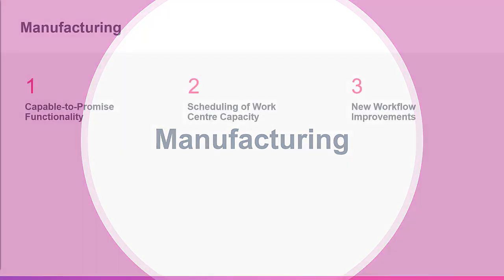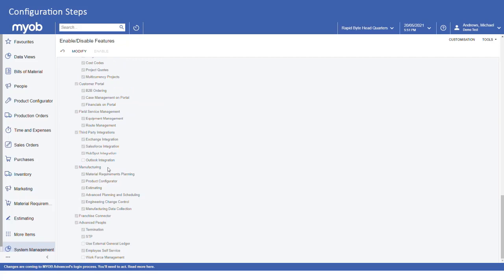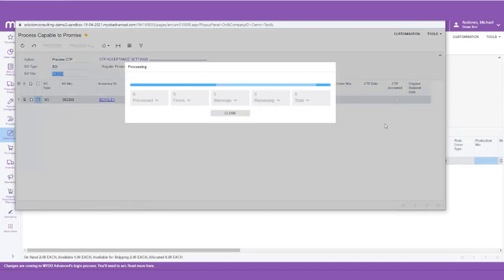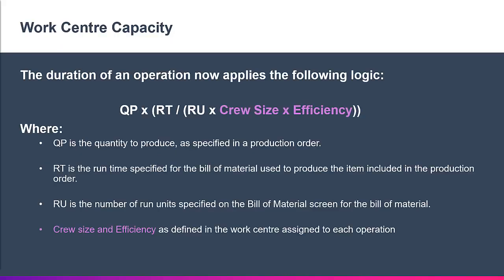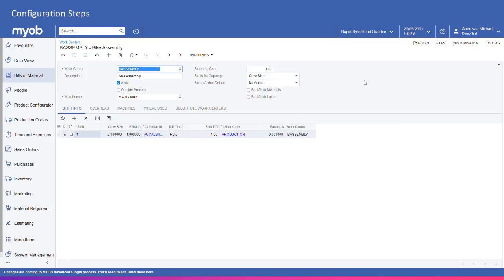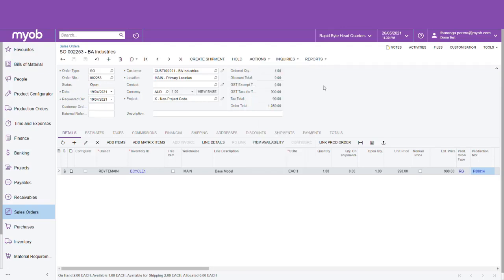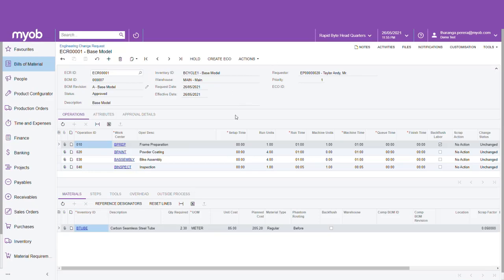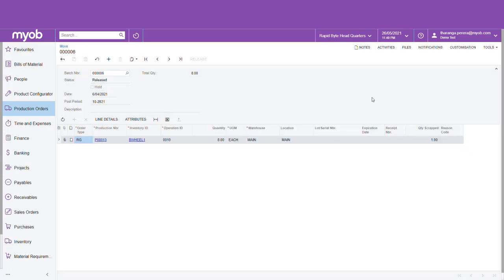MYOB Advanced Manufacturing 2021.1.1